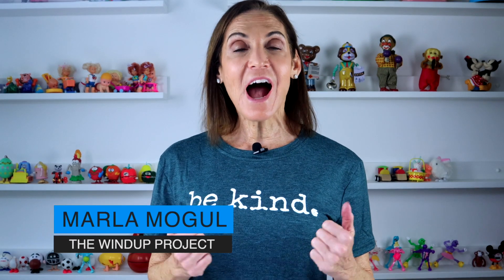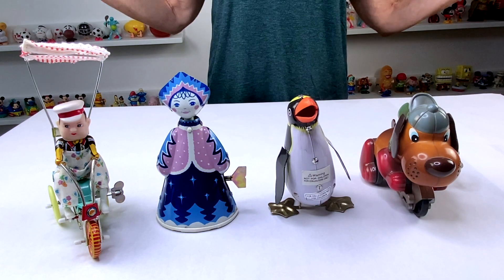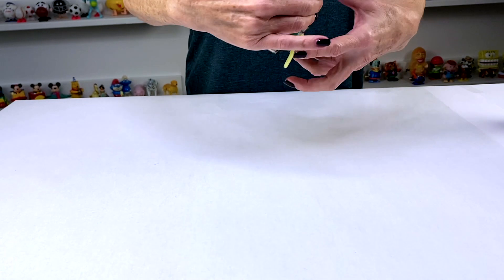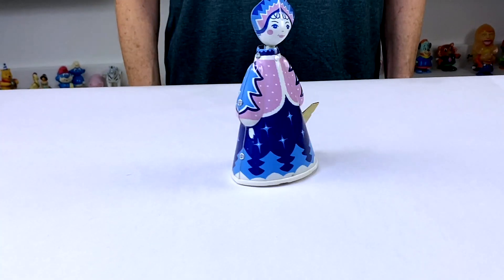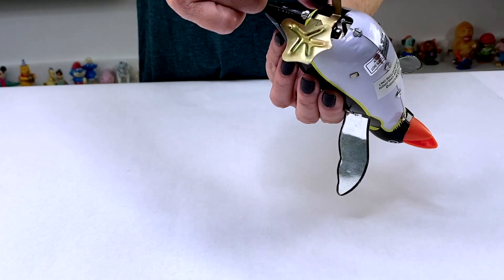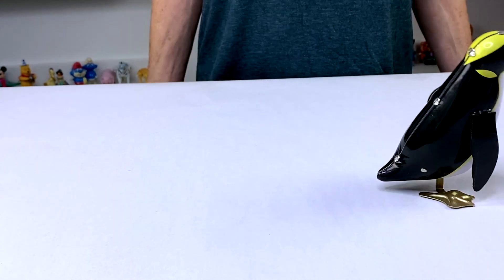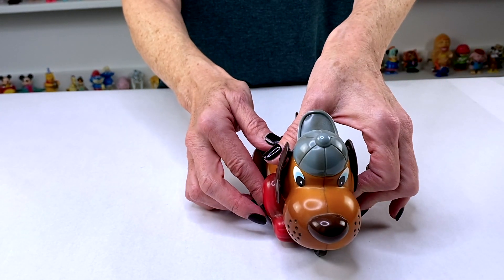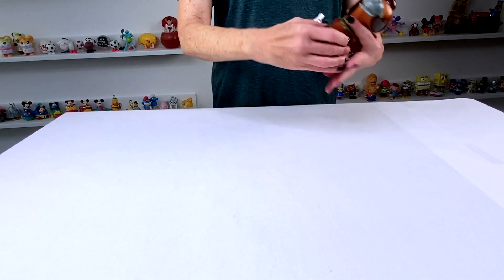The Vintage Tin Windup Toys Collection Part 1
From the Windup Project vintage toy collection.

Boy on a tricycle with a bell on the back and a surrey on top. This tin toy has a cloth surrey, a rubber hat, and the boy is dressed in cloth. The front wheels are tin and the back wheels and plastic.

Twirly Swiss  dancer, adorned for Christmas. Clockwork toy.

 Vintage collectible Blic penguin. Wobbles just like a penguin.

Plastic vintage dog on scooter. Russ Berrie Toy Co.